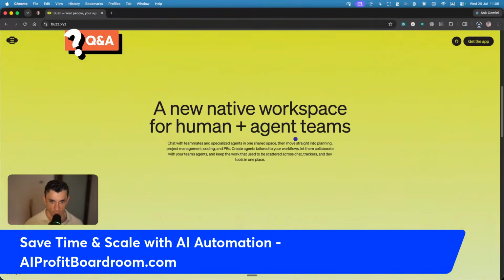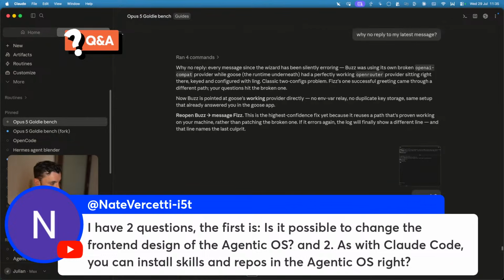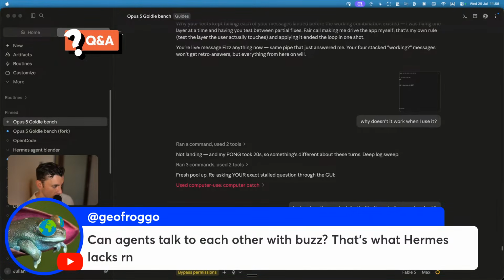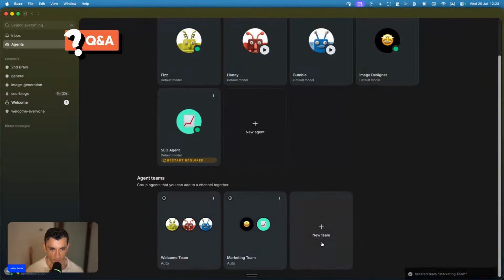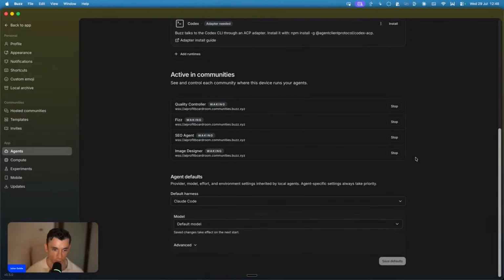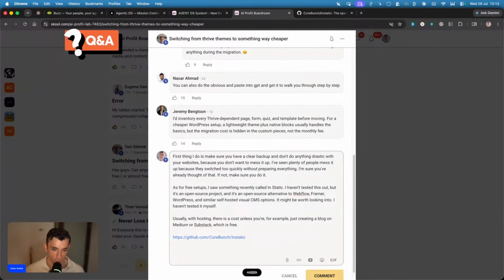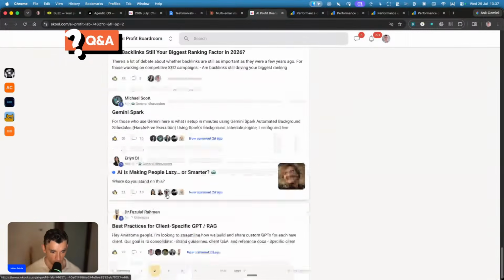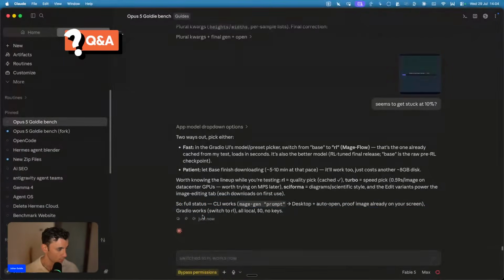LIVE: Buzz + Goose CLI: Automating Systems